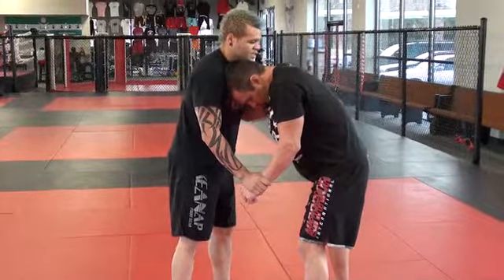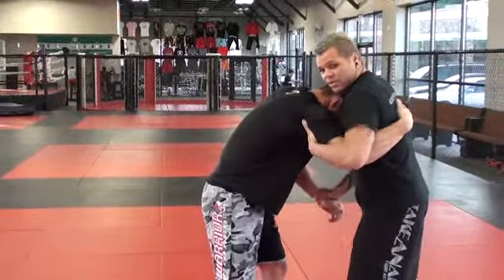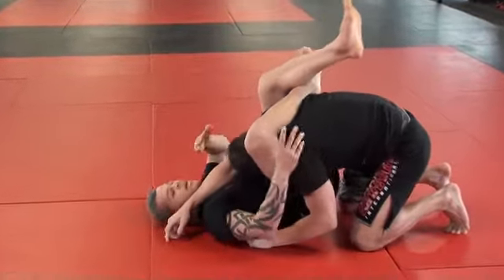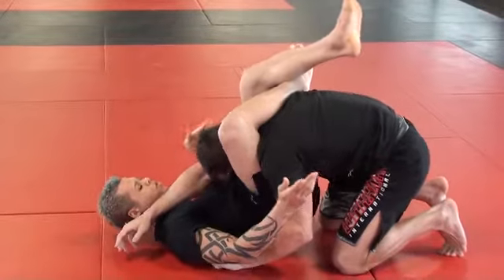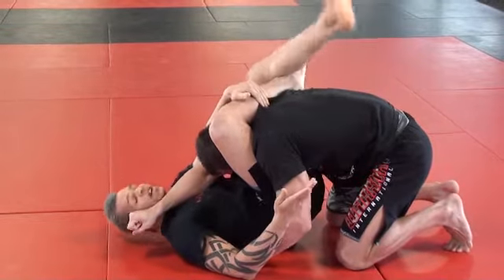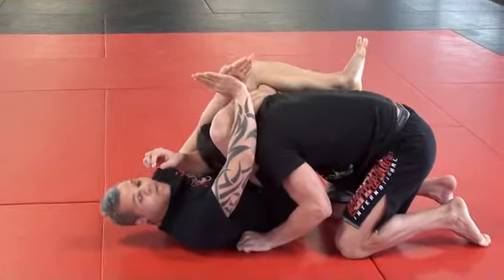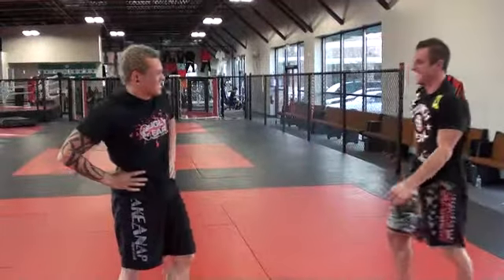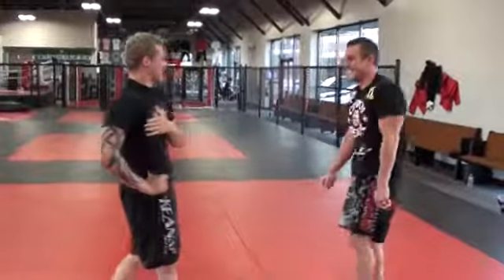Flying Triangle - Team Wildman.wmv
Flying Triange as demonstrated by Marcus "Bad Intentions" Edwards and Josh Cavan